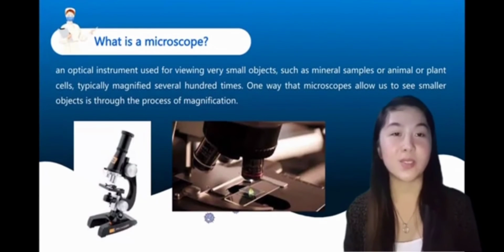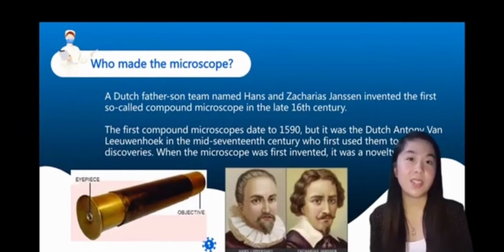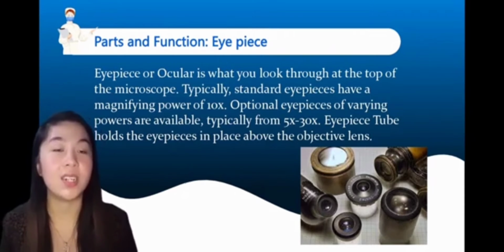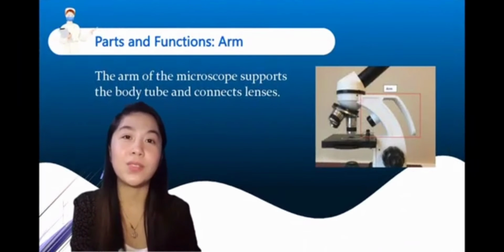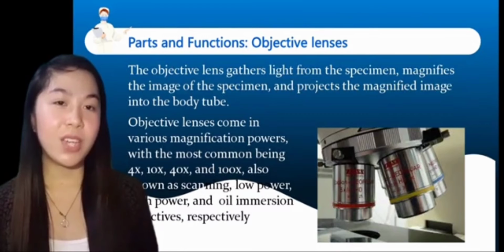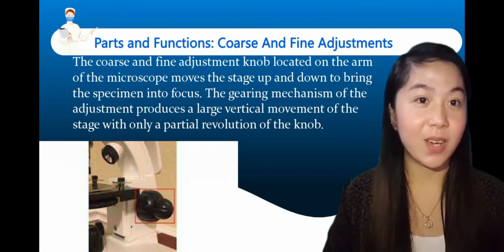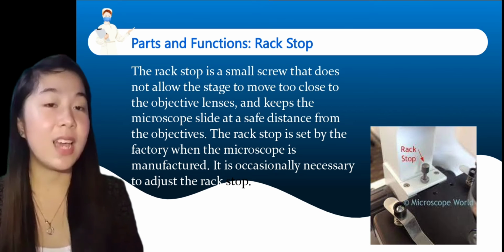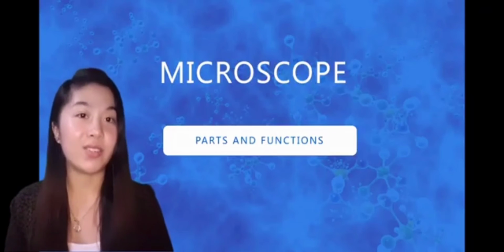Video Presentation | Microscope